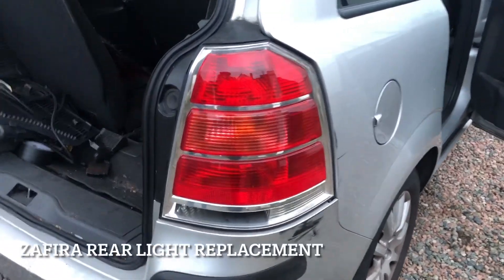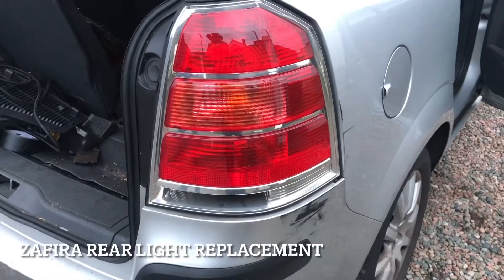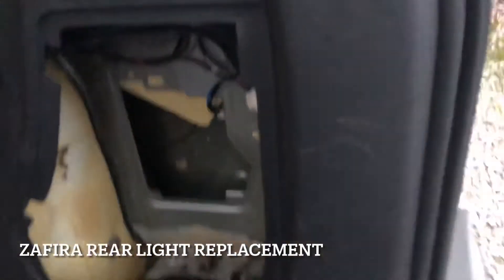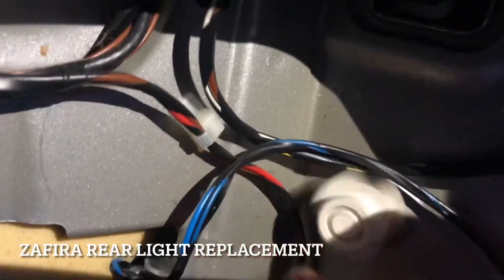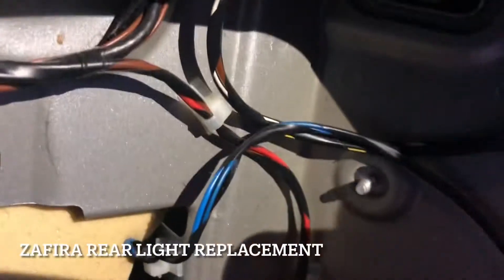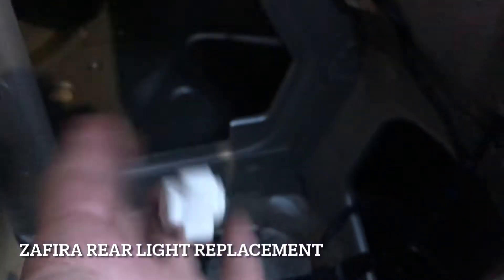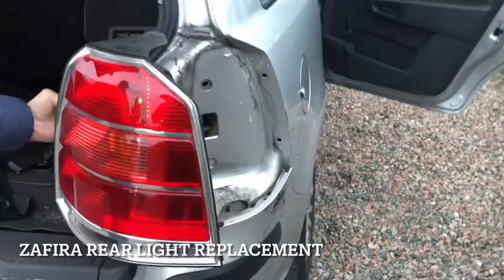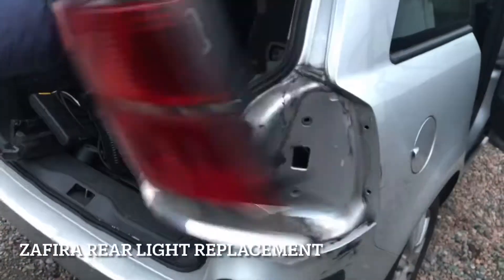Replacing Zafira rear light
Opel / Vauxhall Zafira 2008 7 seater

Rear light replacement / installation